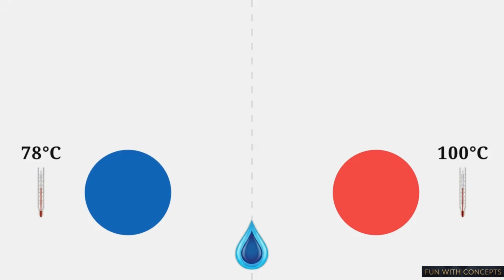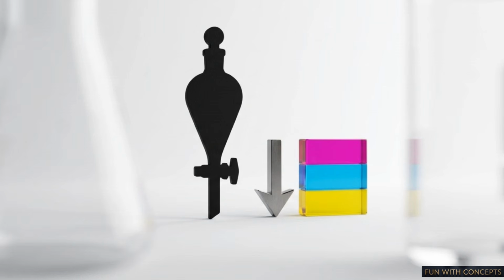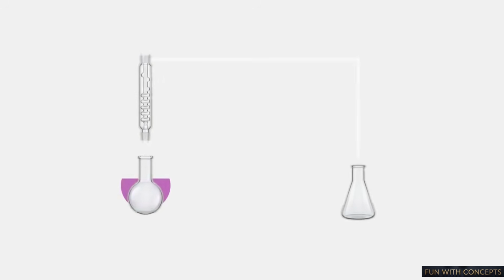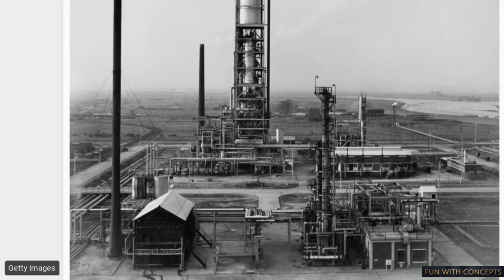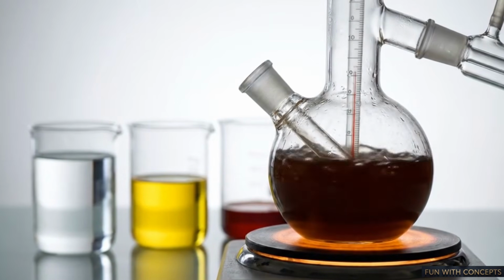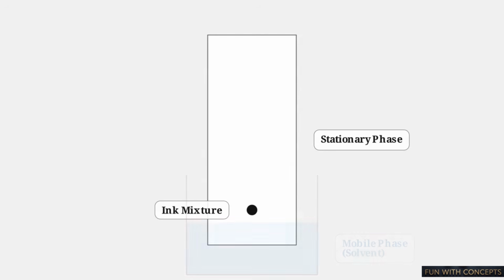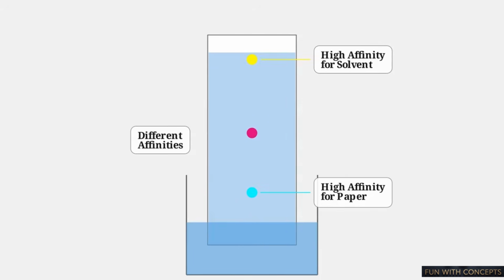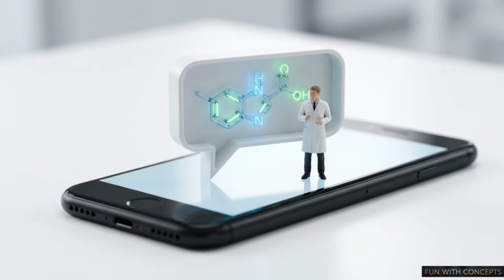Elements, Compounds & Mixtures - Part 3 (Visual Learning) | Chemistry | Fun with Concepts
Ready to level up your chemistry skills and master the art of unmixing complex mixtures? 🔬✨

In this third installment of our separation series, we go far beyond simple filters! We are tackling liquids that refuse to mix, liquids that blend completely together, multi-step solid puzzles, and microscopic molecular races! Discover how real-world scientists, oil refineries, and medical labs exploit hidden physical properties to isolate pure substances from messy blends! 🚀

📚 What You Will Learn in This Video:

🔹 Immiscible Liquids & Separating Funnels: How density differences allow gravity to separate emulsions like oil and water.

🔹 Fractional Distillation: How a fractionating column uses boiling points to separate miscible liquids like alcohol and water, and scale up to crude oil refineries.

🔹 Multi-Step Separations: Why the exact sequence of techniques matters when separating complex solid mixtures like iron filings, sand, and iodine.

🔹 Paper Chromatography: How molecular affinity drives a race on paper to separate inks, amino acids, hormones, and drugs.

🔹 The Ultimate Unmixing Challenge: Solve our end-of-video puzzle featuring iron filings, water, and rubbing alcohol!

⏱️ Timestamps

00:00 – Intro & Recap: Scaling Up Separation

01:03 – Immiscible Liquids & The Separating Funnel

01:48 – Miscible Liquids & Fractional Distillation

03:12 – Multi-Step Separations: Sequential Strategy

04:18 – Paper Chromatography: Stationary vs Mobile Phase

05:59 – 🧠 Brain Teaser: Iron Filings, Water & Rubbing Alcohol!

What is your step-by-step game plan for isolating iron filings, water, and rubbing alcohol? Which tool will you use first? 👇